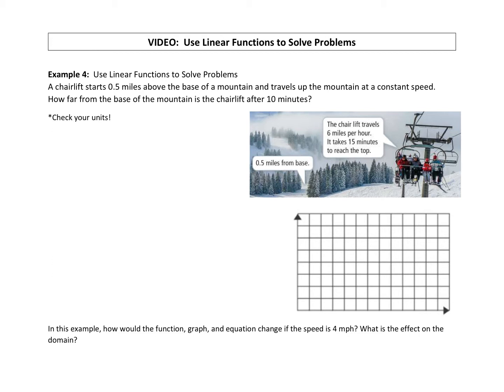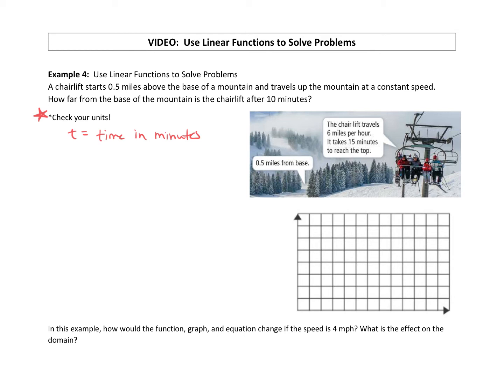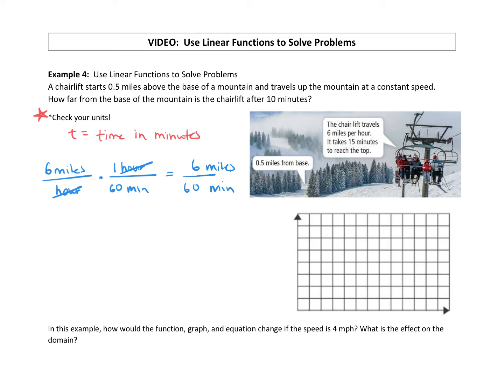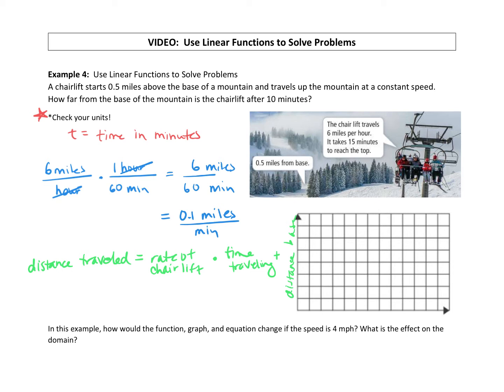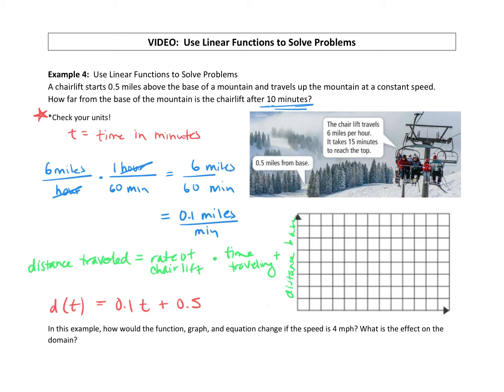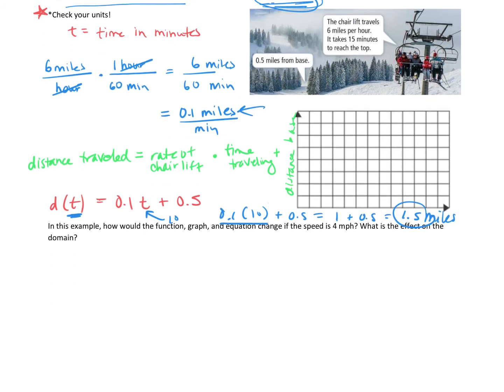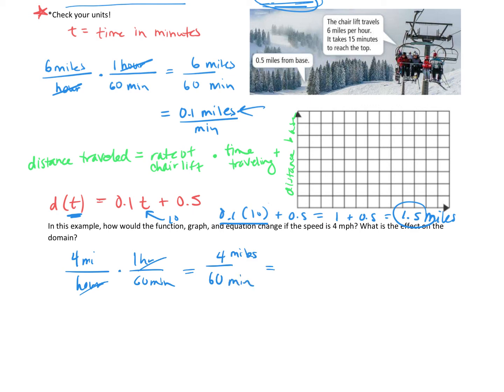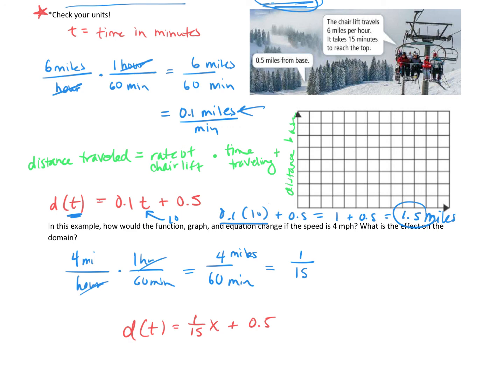Use Linear Functions to Solve Problems